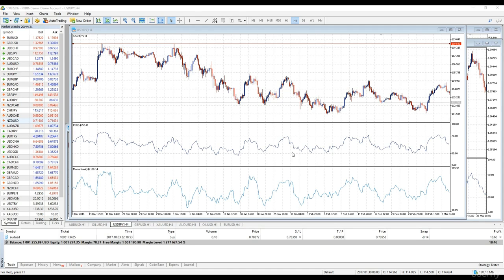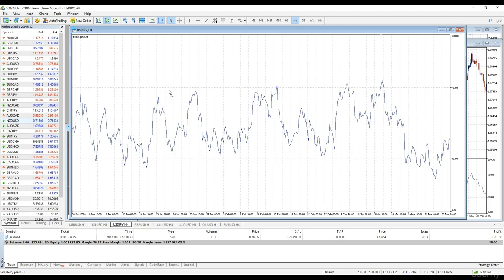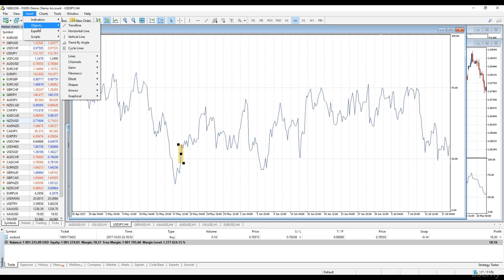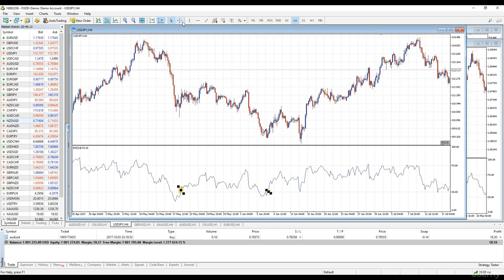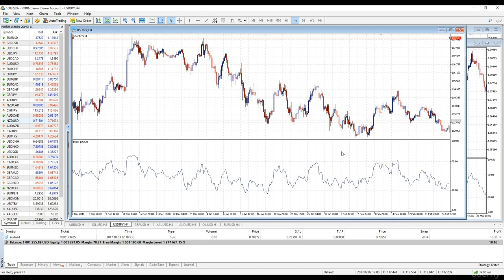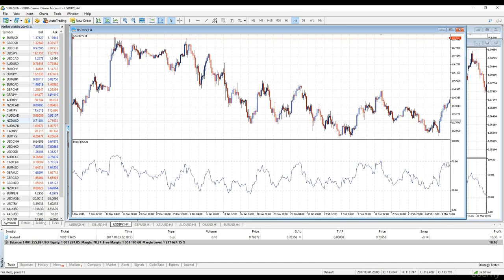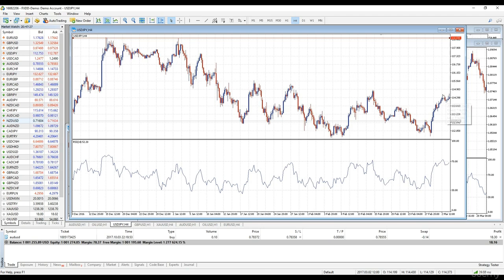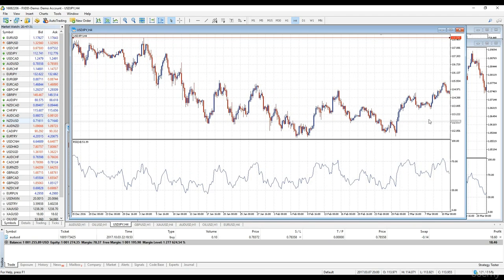Forex Training Series : 27 Introduction to Simulations Backtesting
This was all shared by one of the best mentors in South Africa.
Sharing with those that are mainly on Youtube.